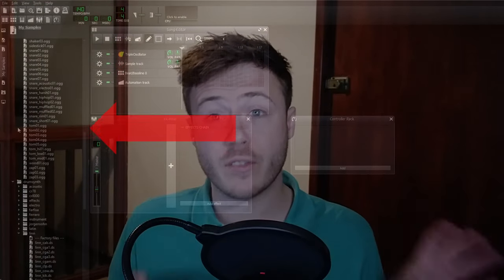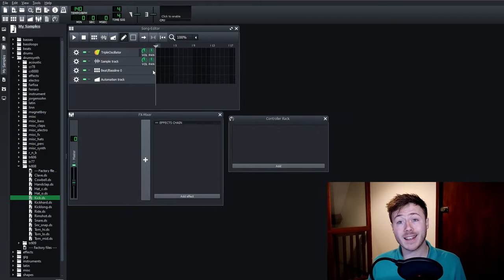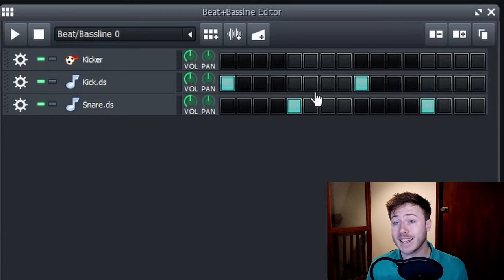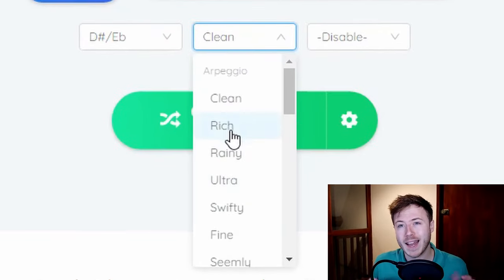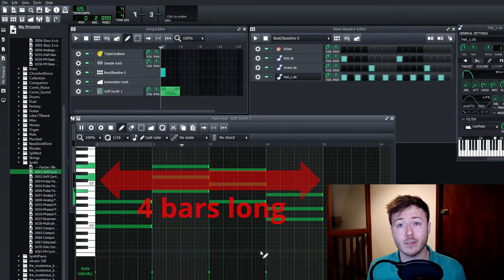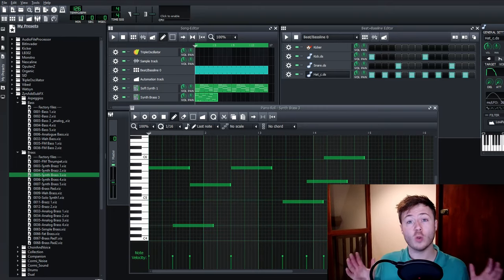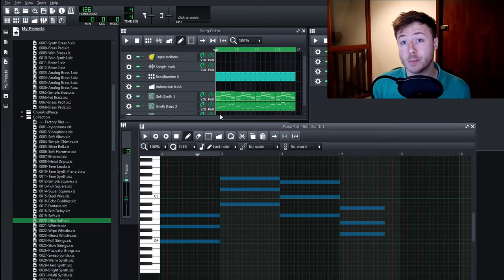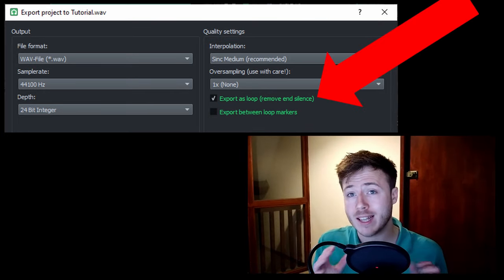How To Make Music FAST and FREE for your Indie Games!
I attempt to explain how you can easily make a short music loop for your indie games.